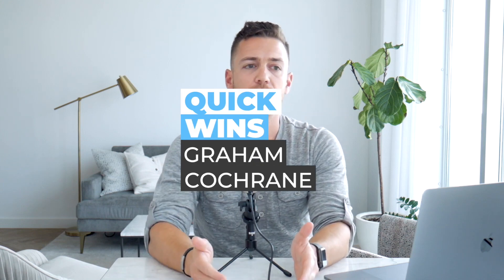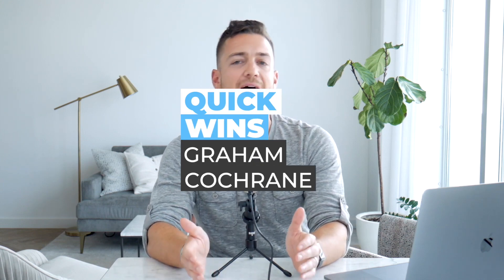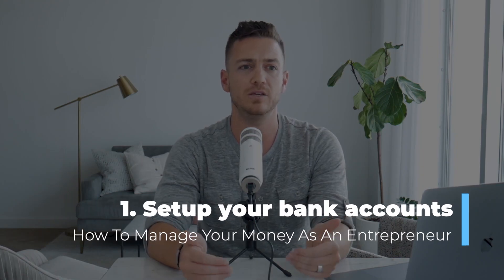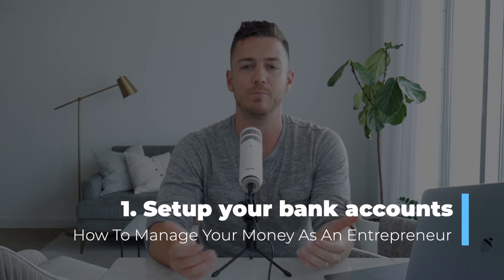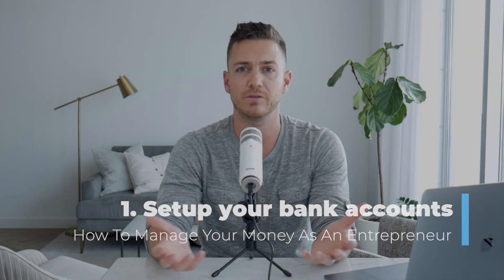How To Manage Your Money As An Entrepreneur | Quick Wins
Do you know how to manage your money as an entrepreneur?
►► 4 Steps to Earn $1000/mo of Passive Income In Just 30 Minutes A Day. Free Workshop

Money management gets a bad rep. But here is the simplest explanation there is to describe: money management allows you to make more money out of the money that you're making. That's it. So naturally for us as entrepreneurs, it is essential to growth, longevity and above all else SANITY.

You need to know how to manage your money as an entrepreneur, otherwise no matter how much success you'll see in your business, it could all go away like a flash in the pan. Money management isn't hard, it just takes ongoing care.

In this quick wins video, I'm going to show you the basic setup of how to manage your money as an entrepreneur and talk about how to create a healthy perspective when it comes to your salary. Because the bottom line is that you are fulfilling two very different roles that have to be viewed as separate things, even though you want you have a pig pile of cash as your take home (which I totally understand). But what's more important than your paycheck is your business health and its ability to stay in the game and continue to grow. If you take that away, it doesn't matter how much you want a paycheck if the business has crumbled to the ground.

But that's not going to happen, because you landed on this video. Let's jump into how to manage your money as an entrepreneur, take your money management to the next level and have your business stay healthy and continuously growing.

-Graham

Timestamps:

0:00 Setup your bank accounts
0:50 Generate an online passive income
1:48 Handle your transactions
3:22 Estimate a reasonable salary
4:53 Start your passive income journey